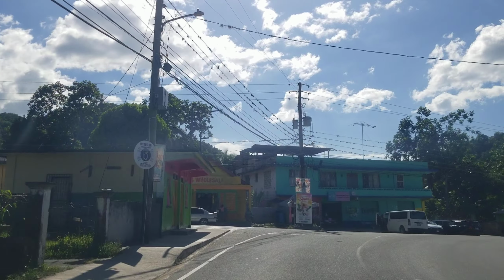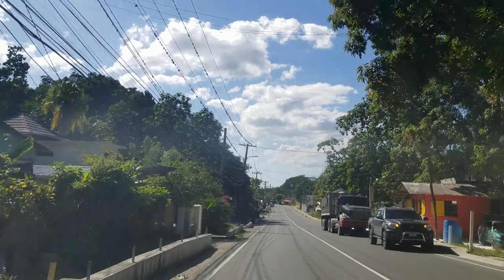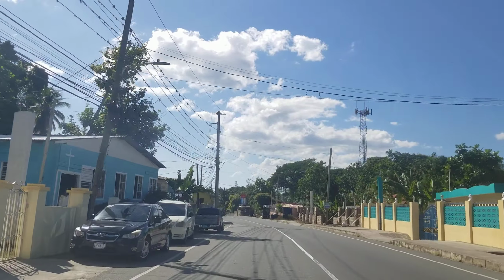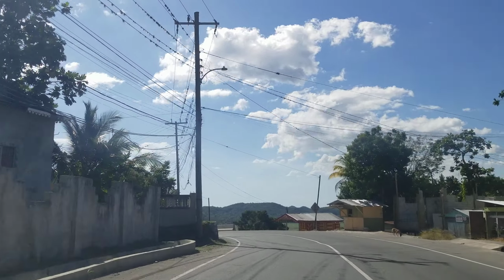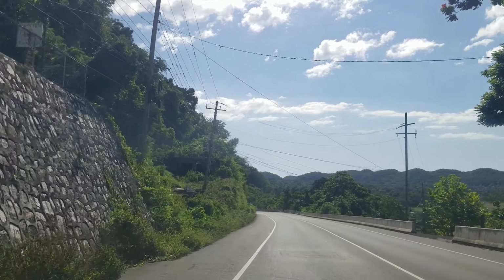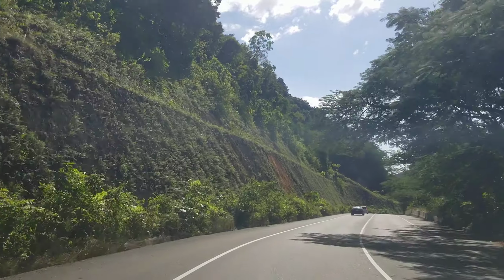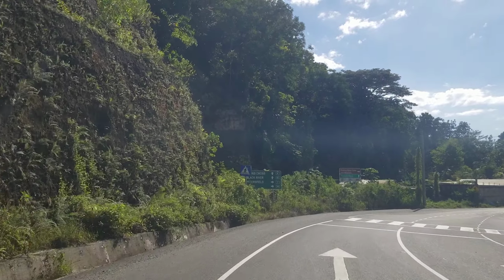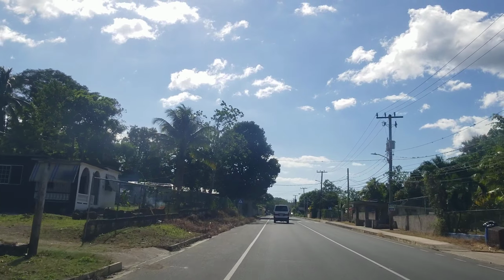Montego Bay Highway Jamaica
A narrated driving tour Mackfield Main Road Jamaica